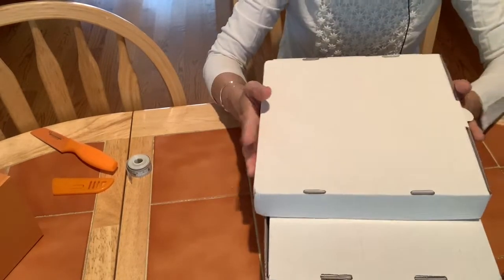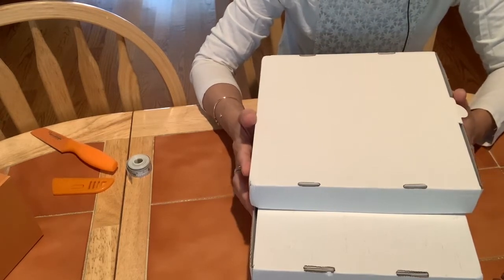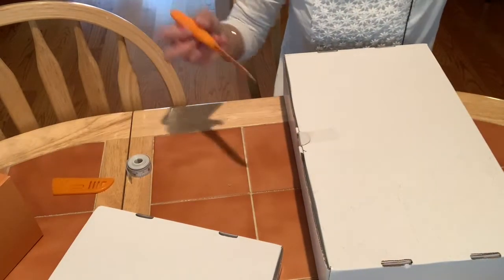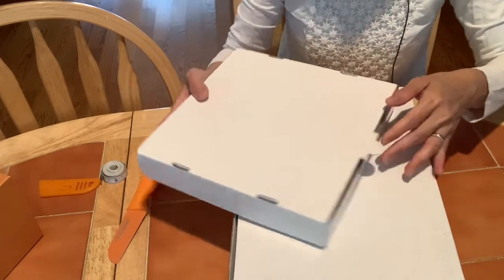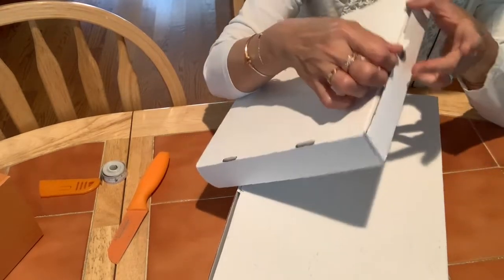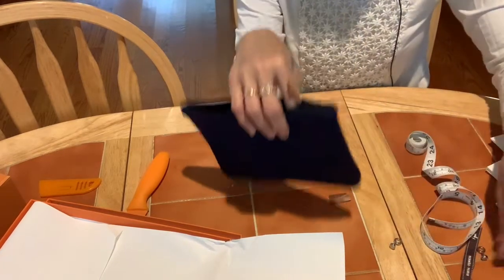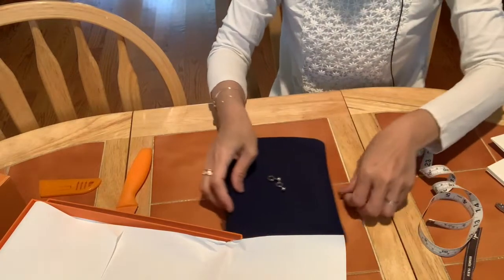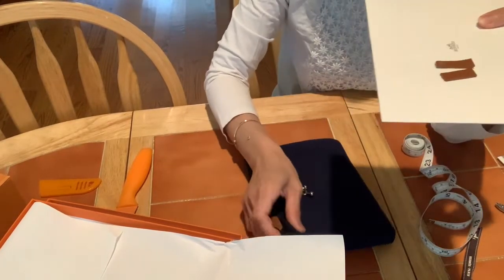I got the cheapest Hermès bag / Small Neobain case Unboxing.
Hello my friends, I am so exciting so share with you this item from Hermès. I’m really loved this pouch, and this Hermès Totebag Ties in Cotton,, it’s so beautiful in person ❤️. Thanks you so for watching my video , you take care and stay safe .

The Ball Studs Rivets O/D Ring

RLECS Brass Ball Studs Rivets O/D Ring Zipper Insert Buckle